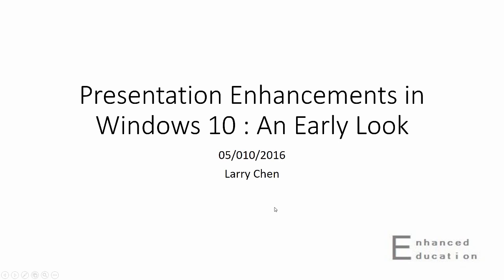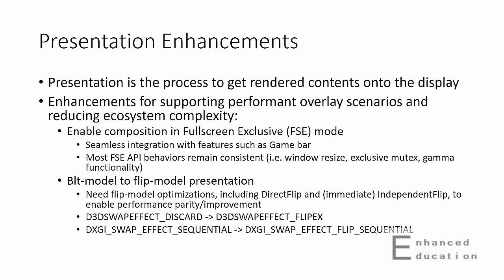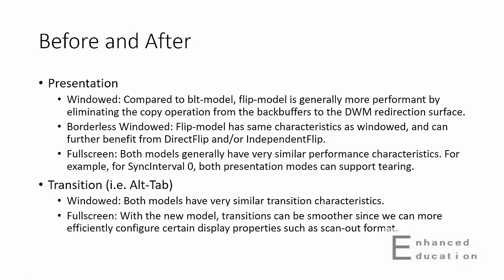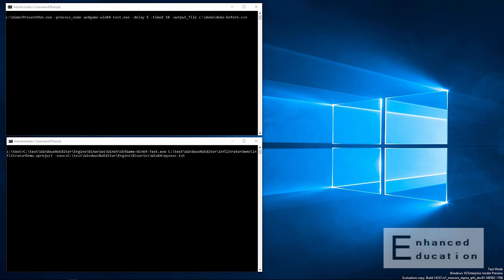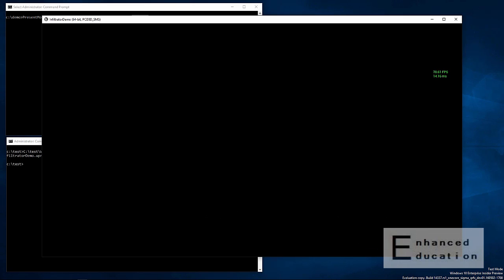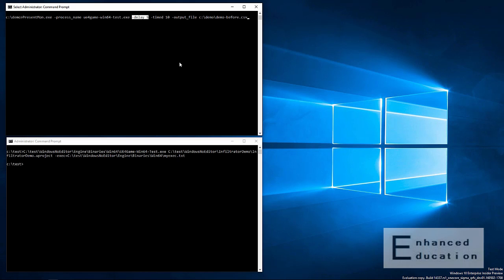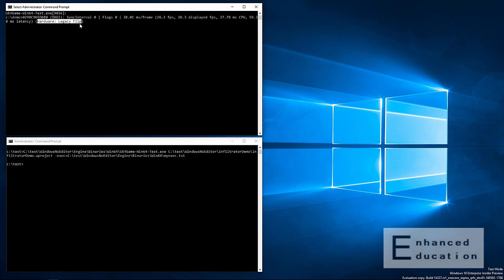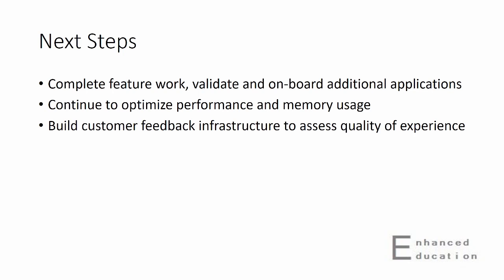Presentation Enhancements in Windows 10: An Early Look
In this video, which builds on Jesse's discussion of Presentation Modes in Windows 10 Larry explains how to use some Presentation Mode enhancements coming in our next Windows release. We're enhancing full-screen presentation to allow enable overlays like Windows game bar to work with full-screen apps and games. Check out the video for details and a demo.